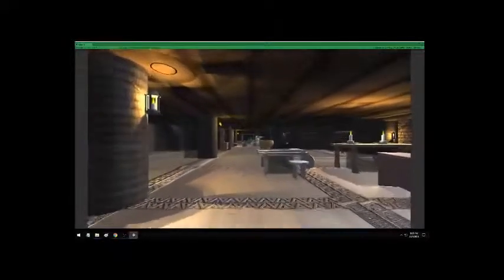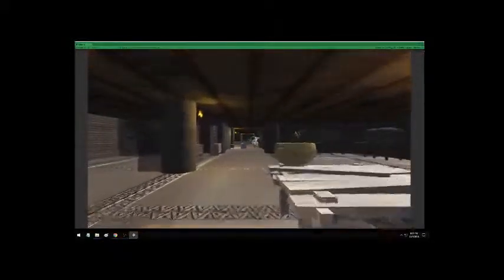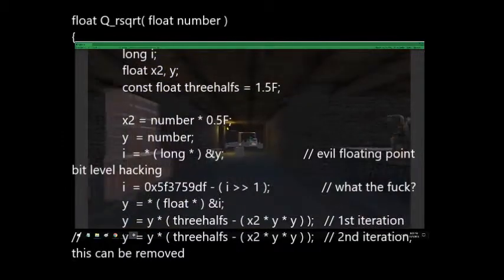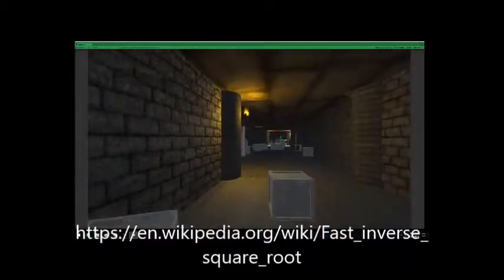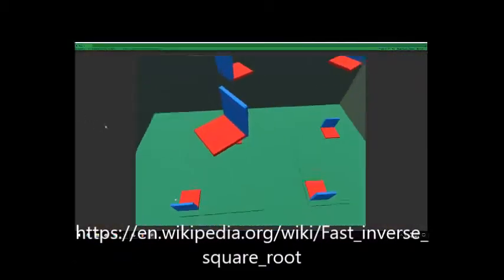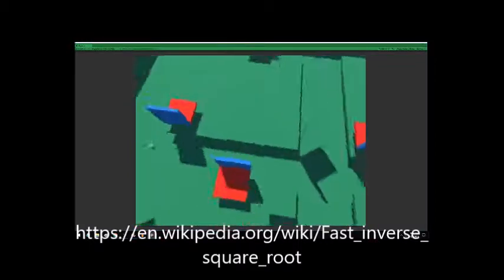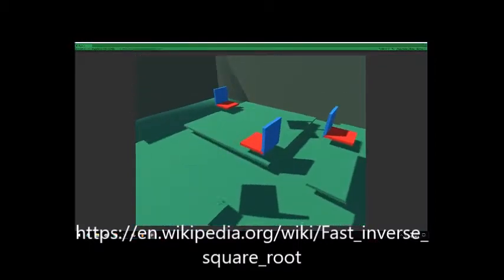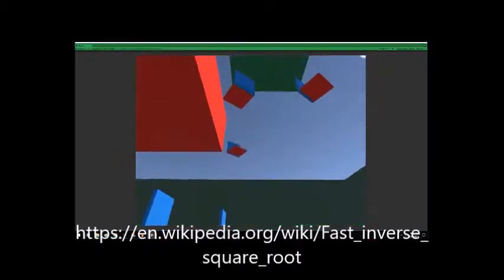Fast Inverse CSE331